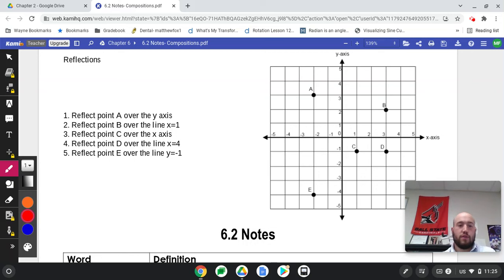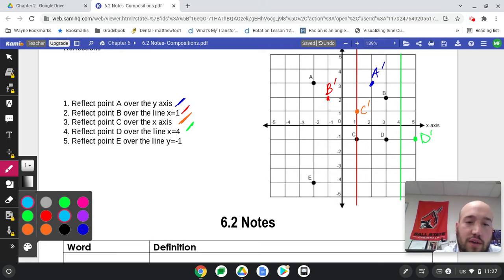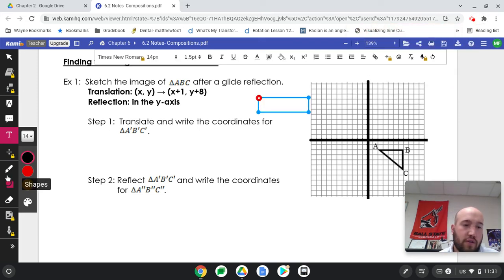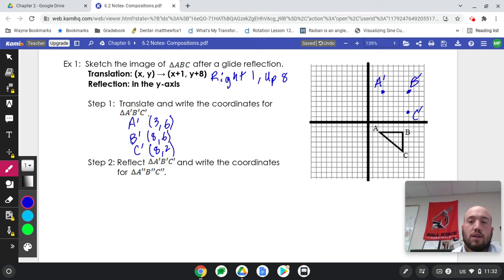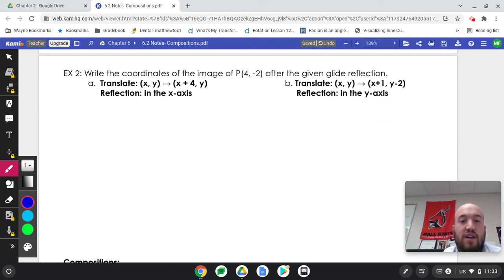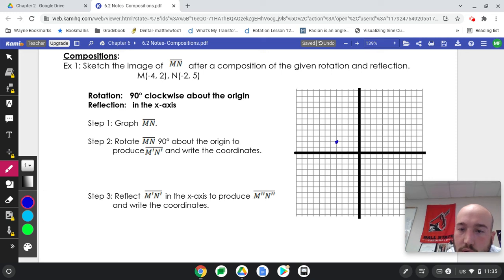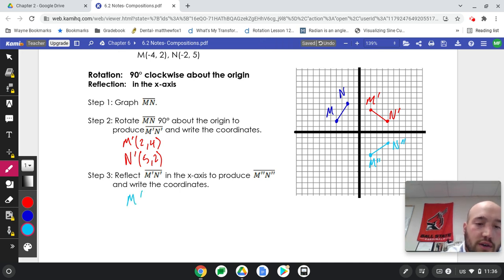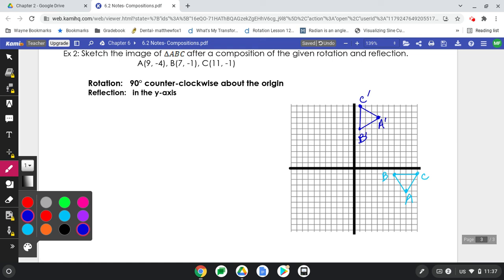Geometry Notes- 6.2 Compositions- November 1, 2021